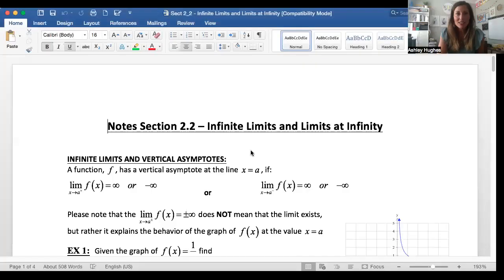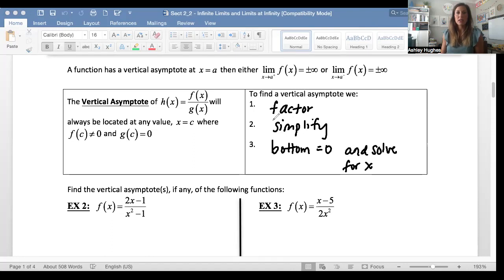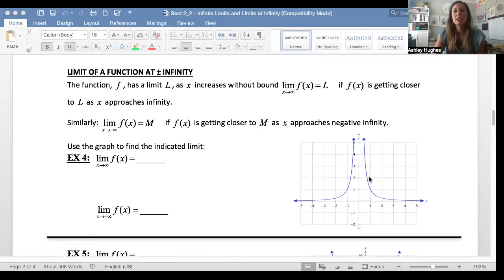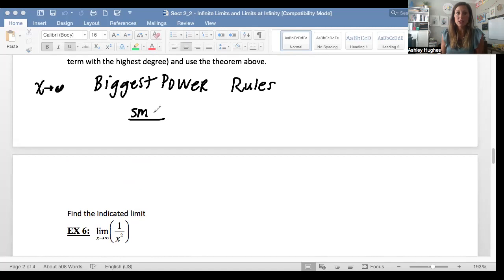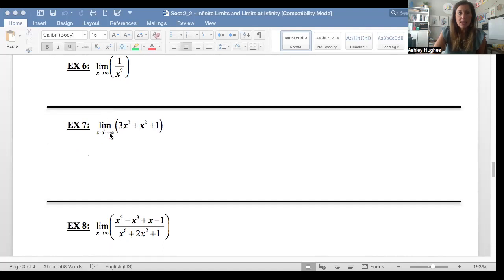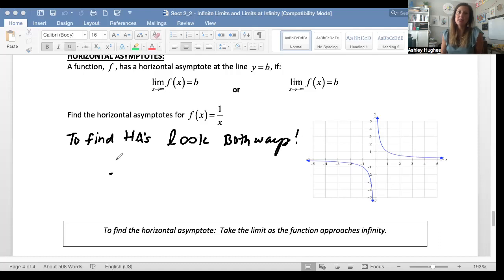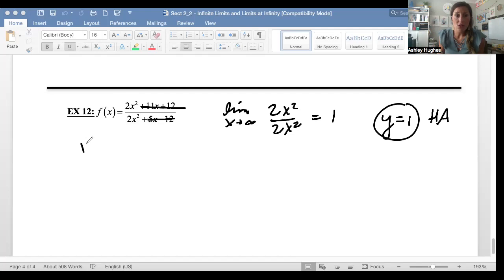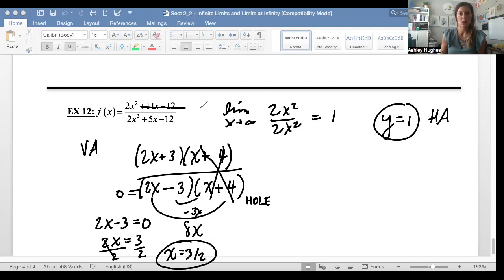Lec 2.2 Infinite Limits (Vertical Asymptotes) and Limits at Infinity (Horizontal Asymptotes Math1325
The learner will determine where a function has a vertical asymptote or horizontal asymptote as well as determine the end behavior of a graph (limits at infinity) by comparing the power of the numerator with the denominator.